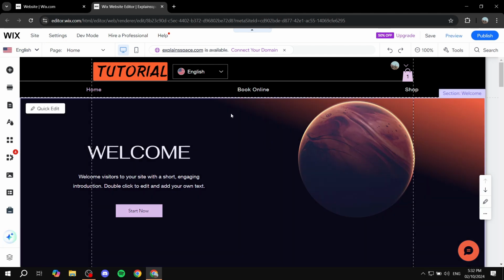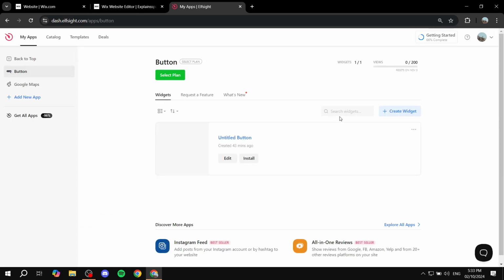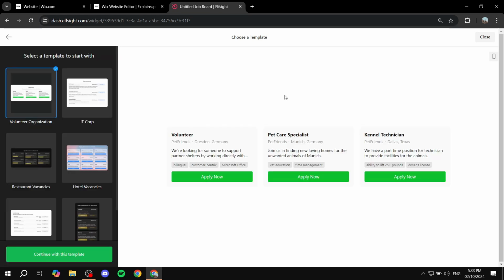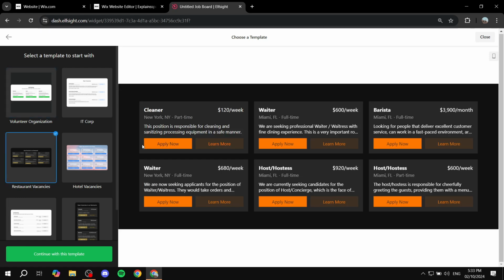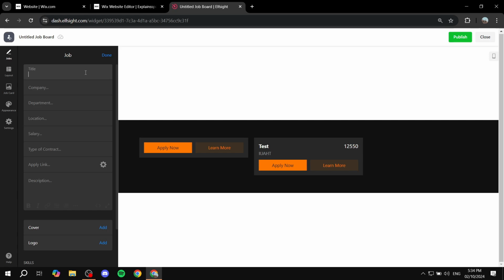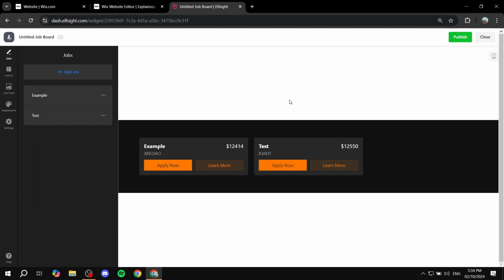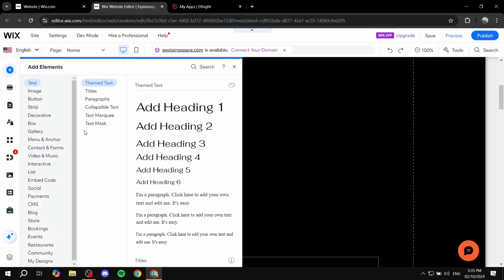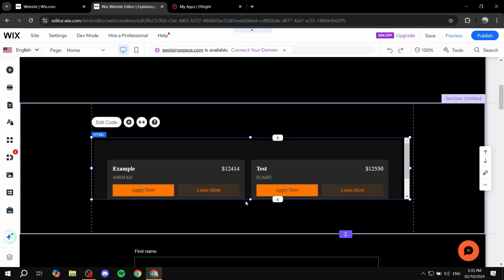Wix Job Board Tutorial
If you are looking for a video about Wix Job Board Tutorial, here it is!